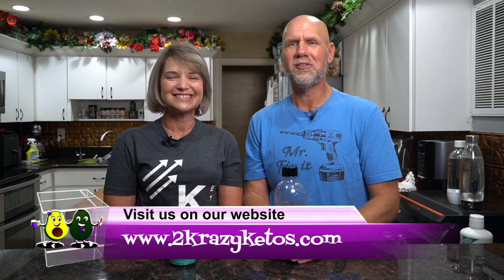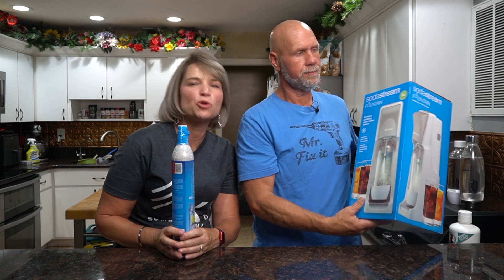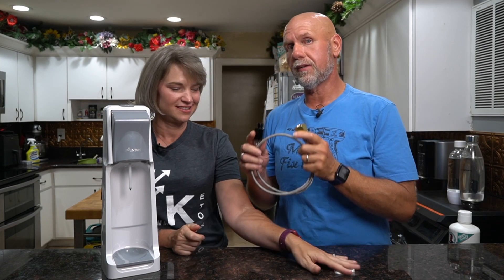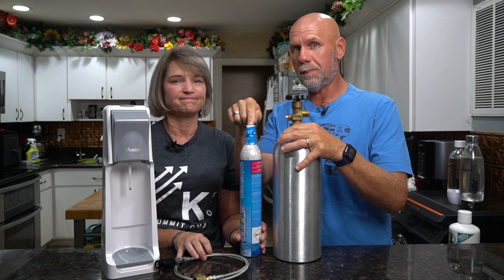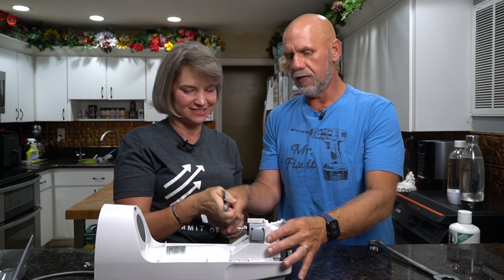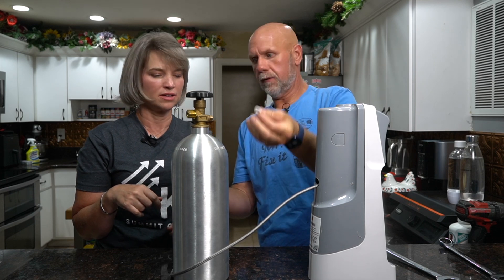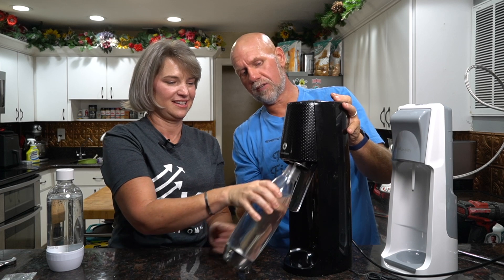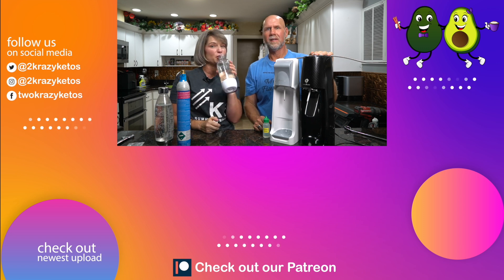How to modify a Soda Stream | How to make sparkling mineral water at home | Cheap soda stream refill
✅ Fizzy One touch soda stream
✅ Soda Stream Jet (non electric)
✅ Soda Stream Adapter
✅ Adapter with gauge
✅ 5 pound co2 Canister

                                2713 SE Highway 70.  #412

2krazyketos is a participant in the Amazon Services LLC Associates Program, an affiliate advertising program designed to provide a means for sites to earn advertising fees by advertising and linking to amazon.com.